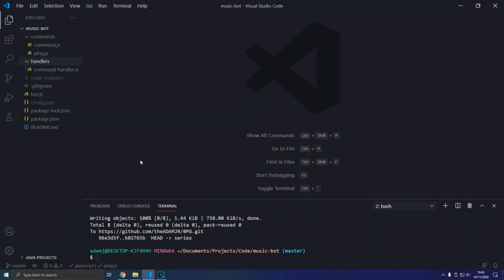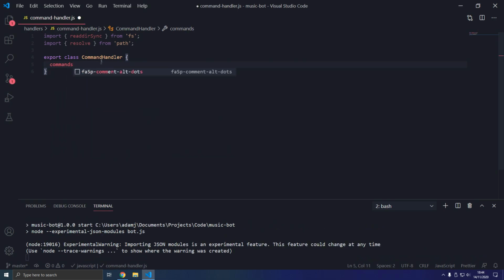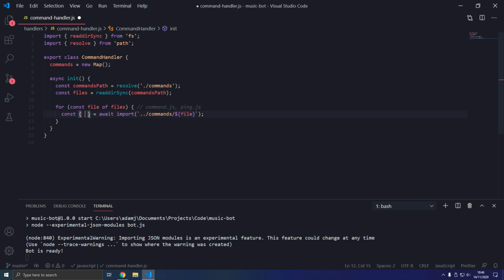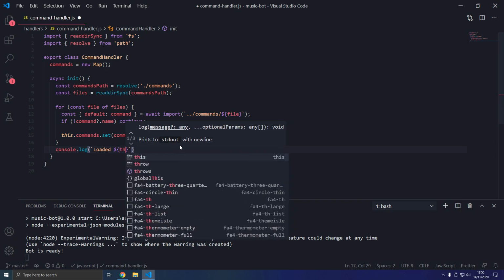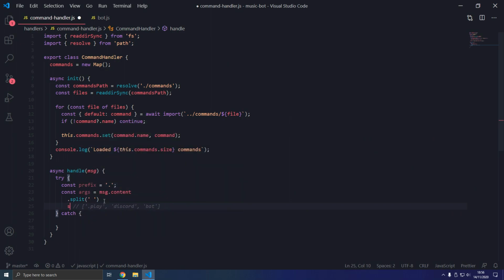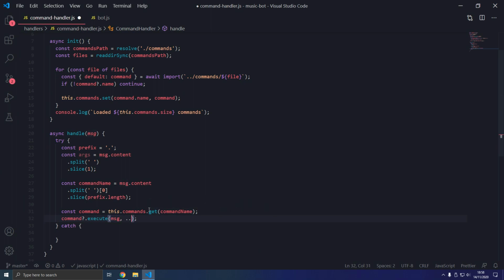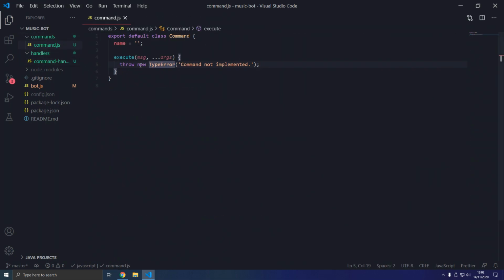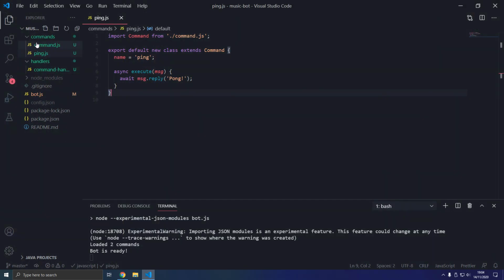Make Your Own Discord Music Bot #2 - Basic Commands